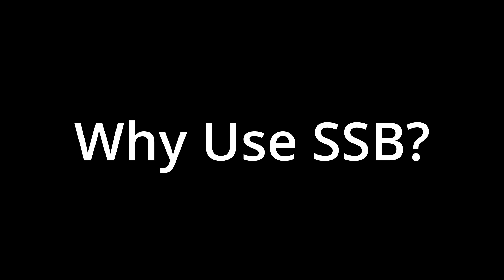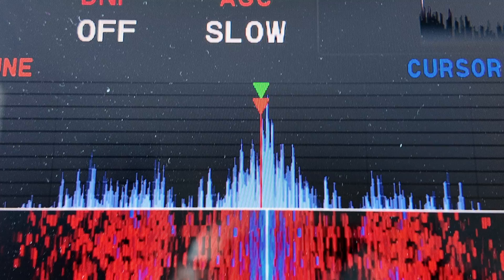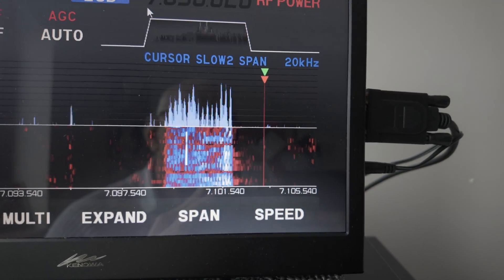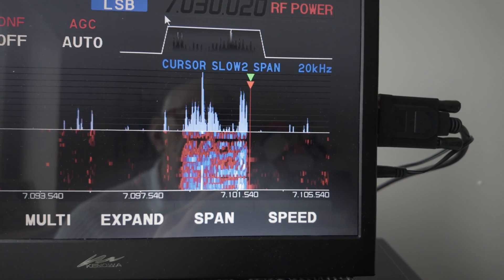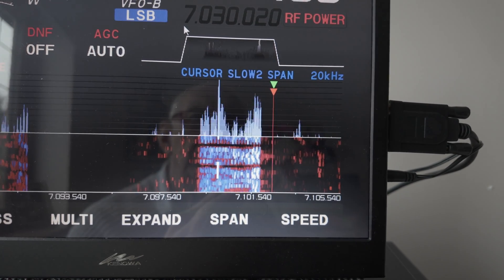SSB how it was developed and its advantages.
SSB is now the standard for of HF voice communication on the Ham Radio Bands. But it is interesting to learn how it was developed and its advantages. Peter G3OJV, describes how he witnessed the transition  from Am to SSB.